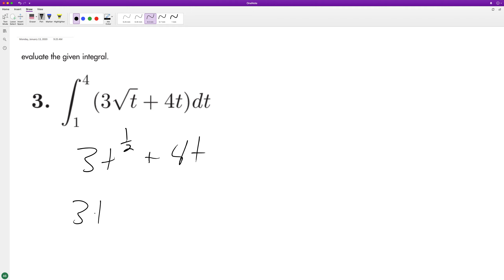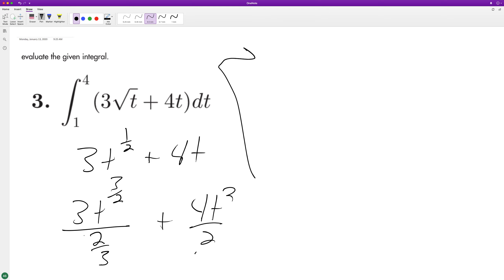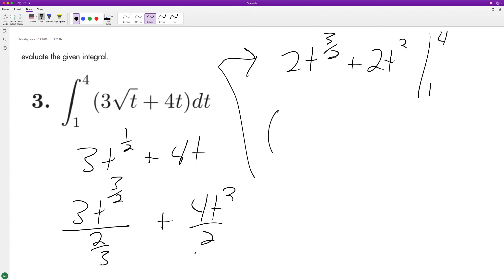Integrate 3*sqrt(t) + 4t from t=1 to 4